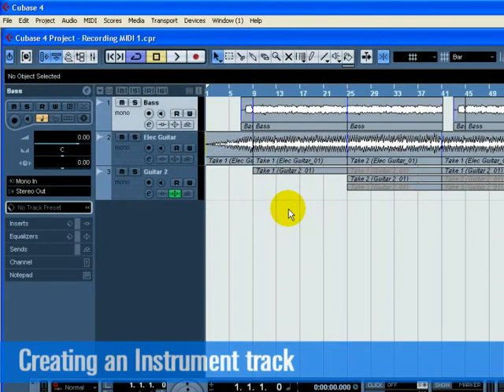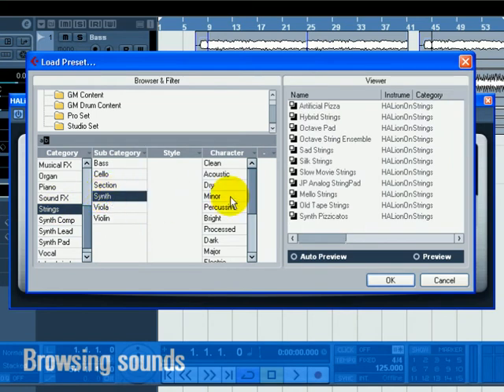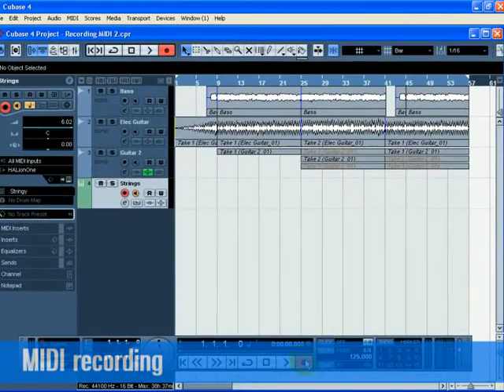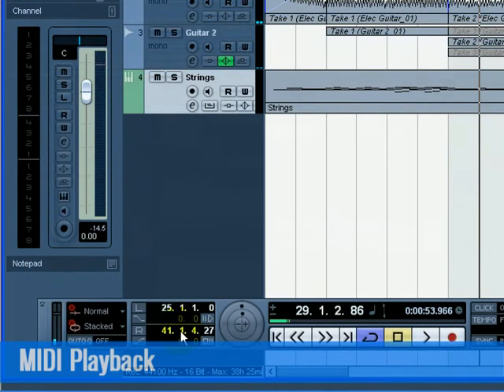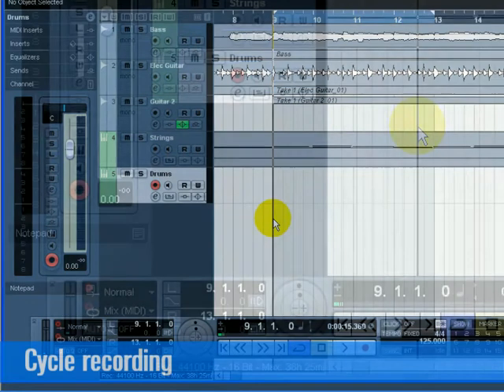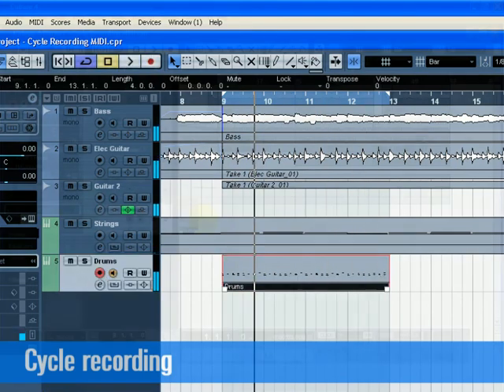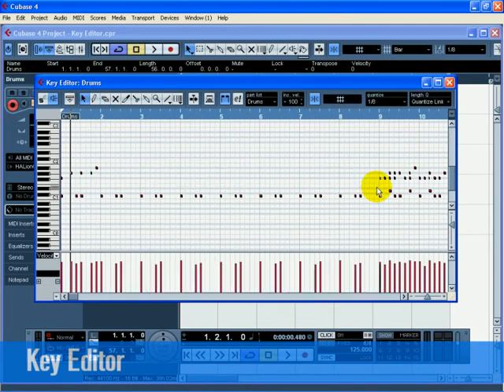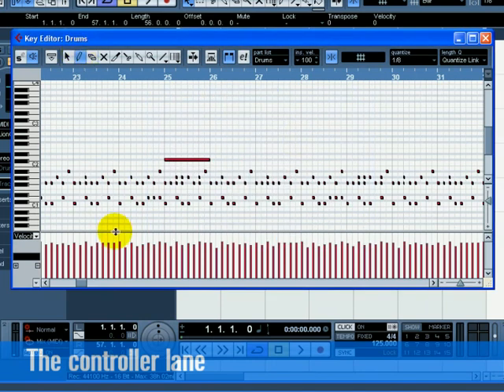Music Production - Episode 6 - Recording Editing with Cubase